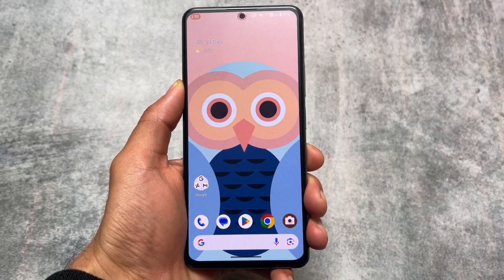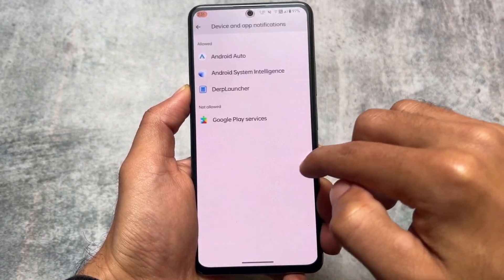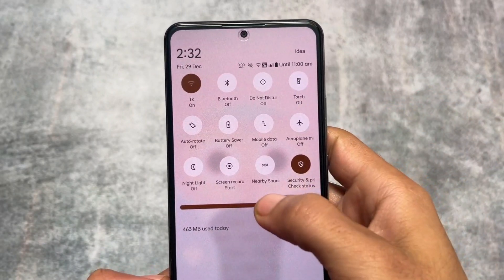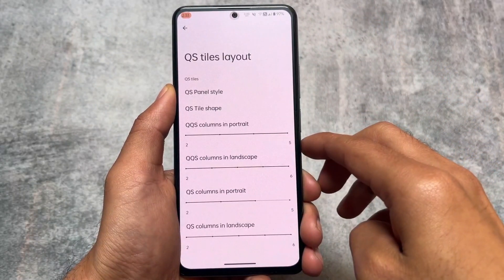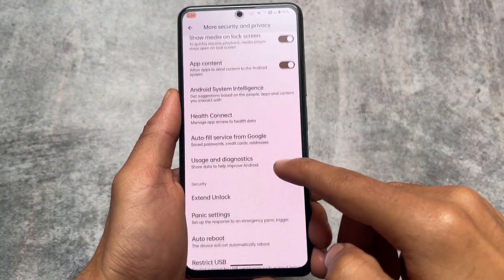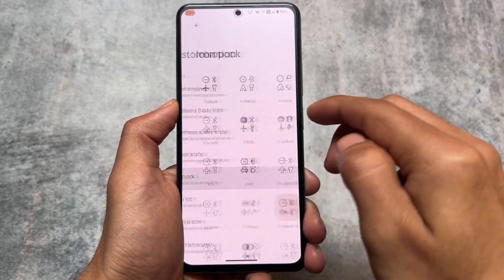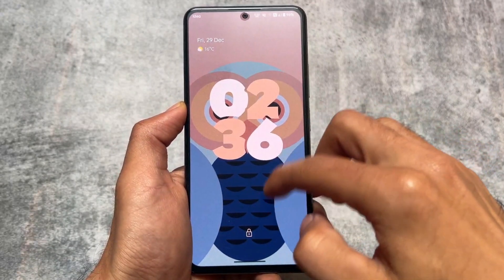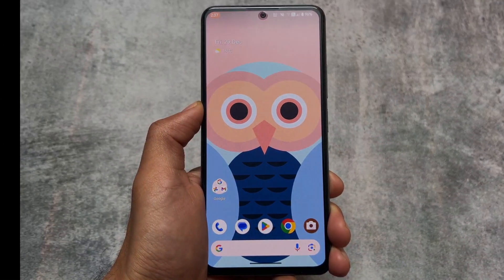This is The Most Improved Custom ROM ft. Derpfest OS Android 14 🤩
Hey guys, What's Up? Everything is good I Hope. In this video, I'm going to show you " This is The Most Improved Custom ROM ft. Derpfest OS Android 14 🤩 ". Make Sure to watch this video till the end to understand everything.